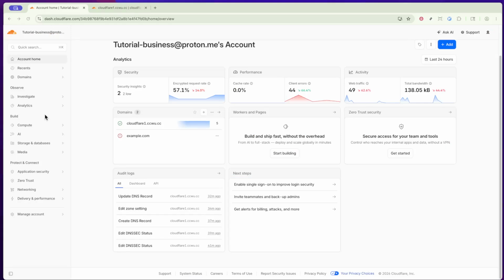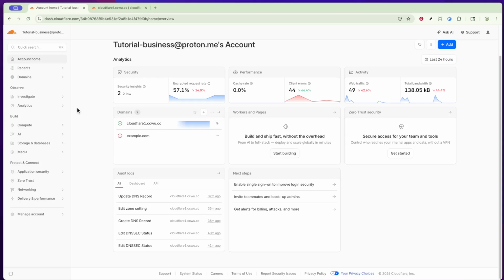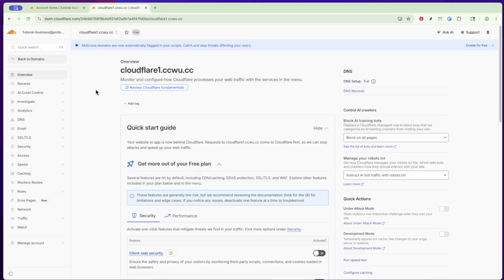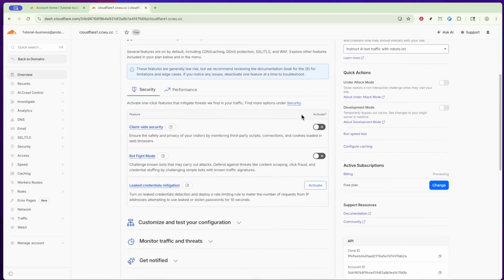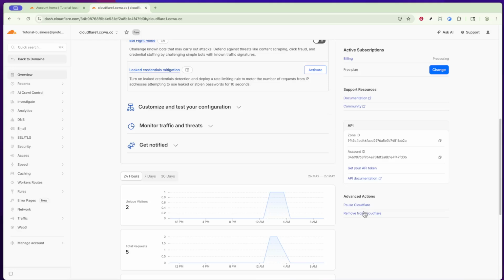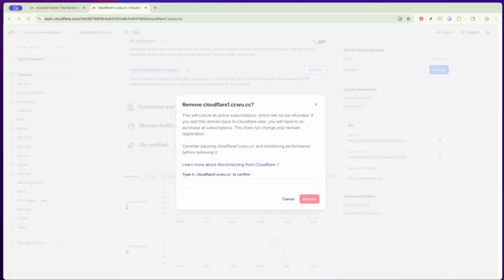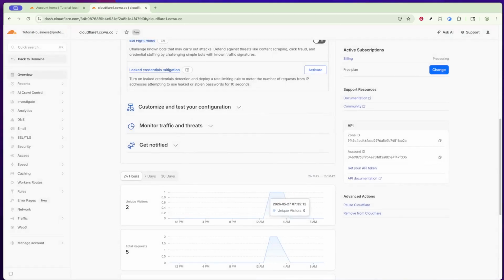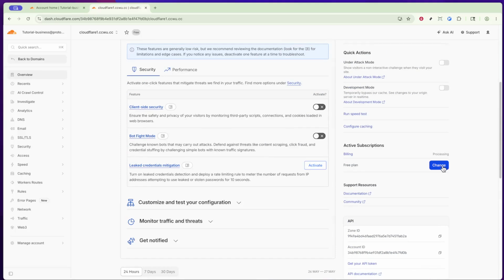How to Delete Cloudflare Site (Step-By-Step) [2026 guide]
00:00 Introduction
00:25 Logging into Cloudflare
00:45 Locating Your Domain
01:08 Accessing Domain Overview
01:25 Finding Advanced Actions
01:43 Removing the Site
02:06 Handling Enterprise Plans
02:32 Finalizing Site Removal
02:48 Conclusion and Next Steps